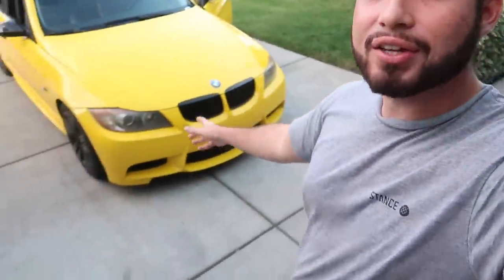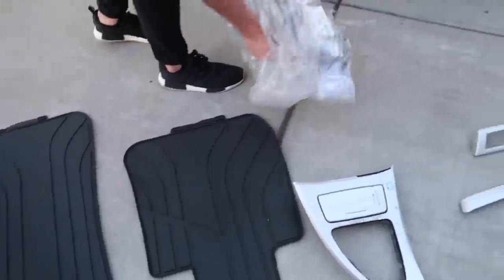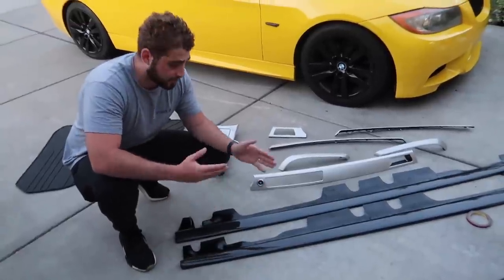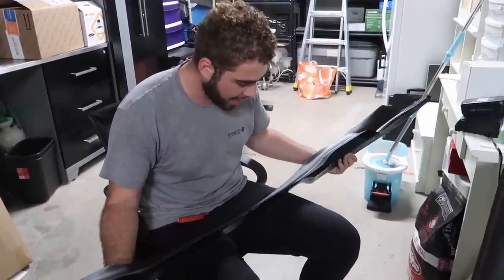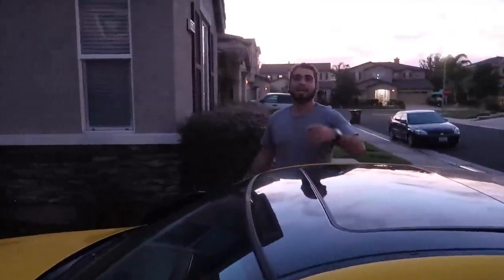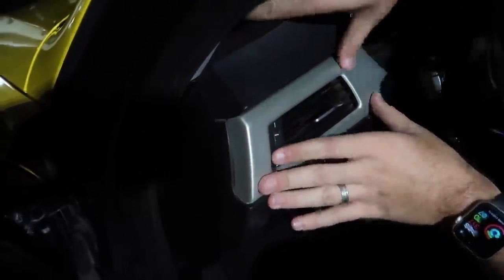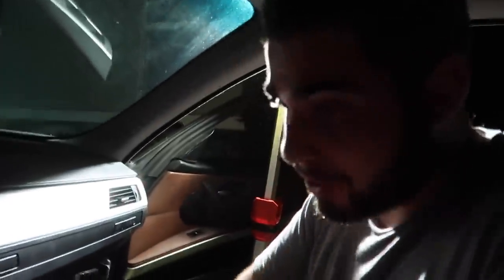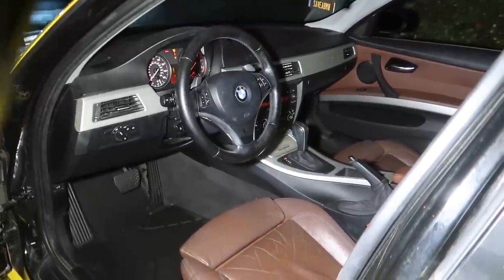WE SPENT $60 DOLLARS AND GOT OVER $500 IN MODS FOR THE E90!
F80 M3 MOD LIST:
Exhaust System:
Carbon Shark Fin:
Carbon Grills:
Wheels:
Suspension:
Steering wheel:
Ambient Light:
Strut Bar:
Oil Cooler:
KiesMotorsports (NOUR5)
BurgerTuning
FCP EURO
AzaAutoWheel
Suvneer
SSR Performance
Valvetronic (NOUR)
RoughCountry
TireWheelZone